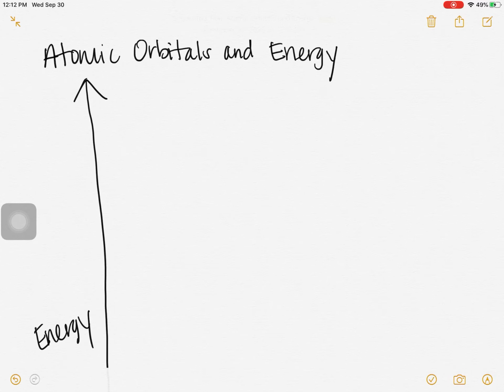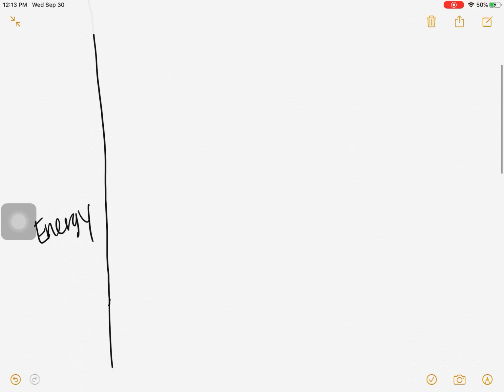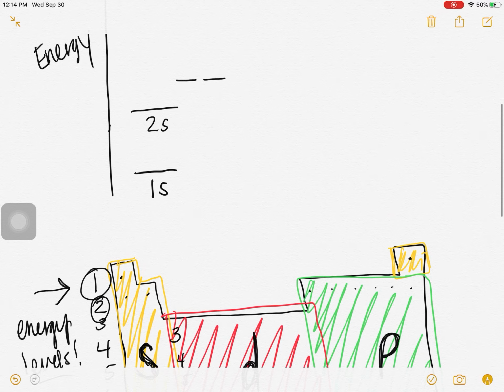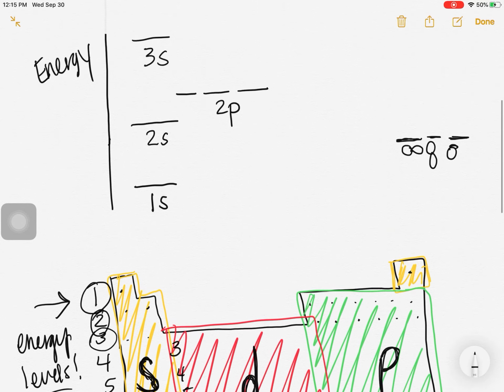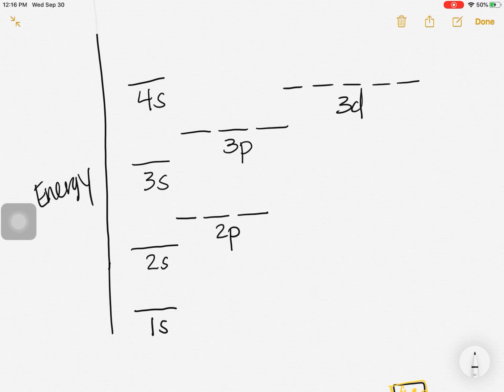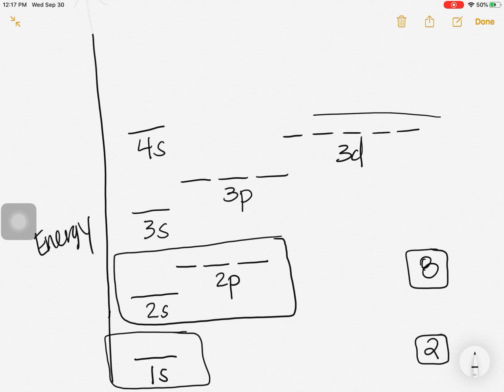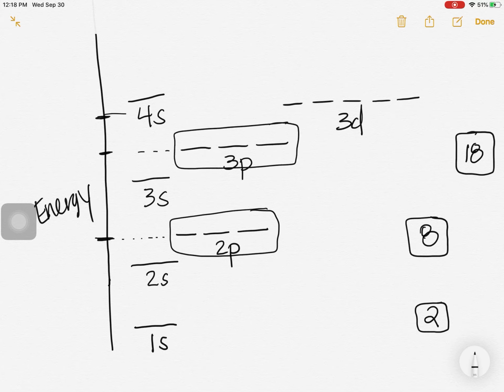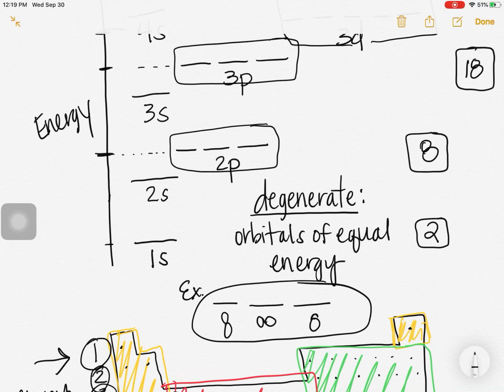Chem - Atomic Orbitals and Energy